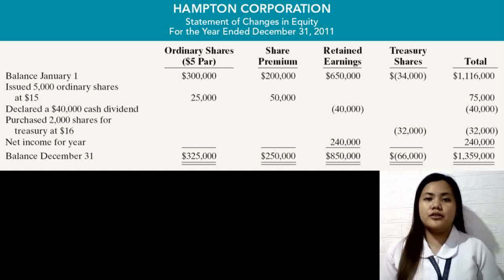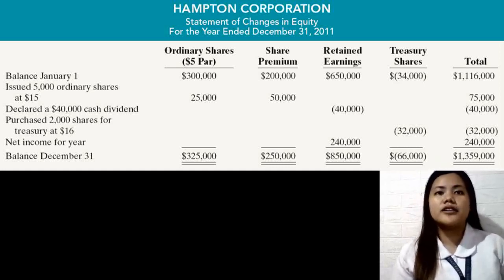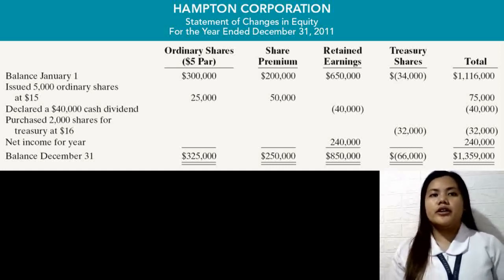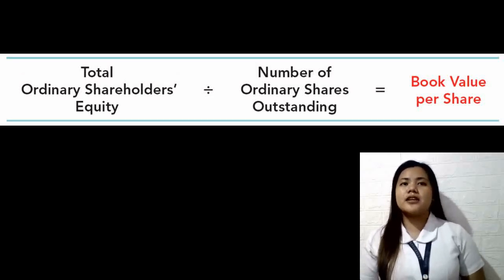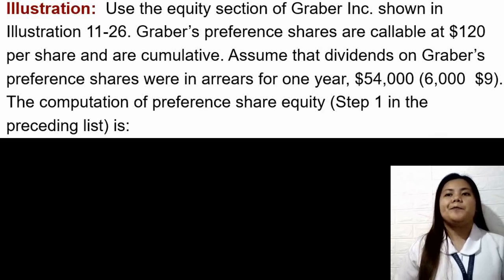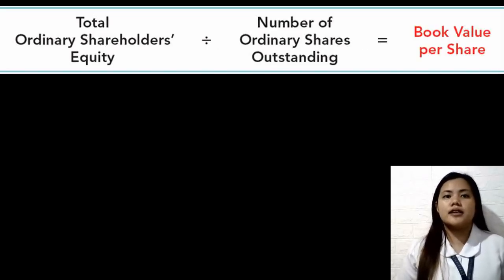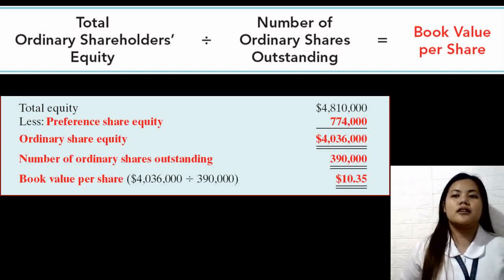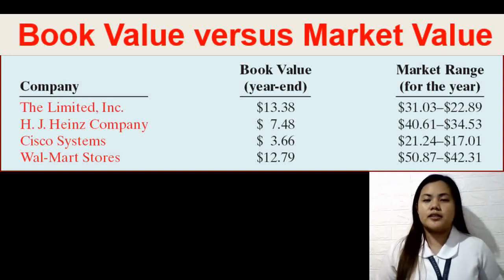Per Share Value - Financial Accounting